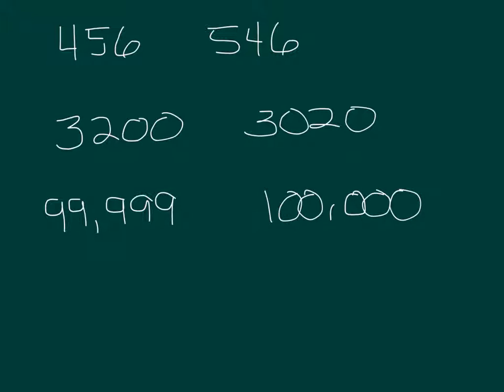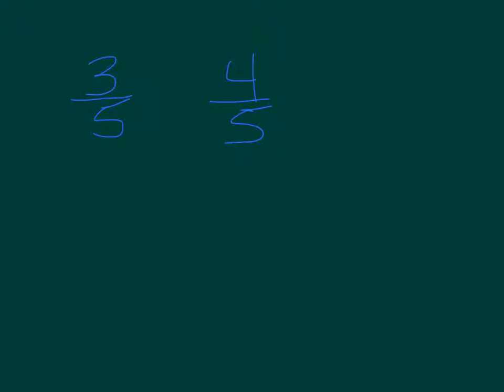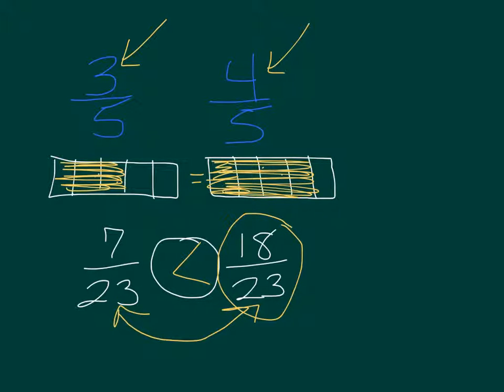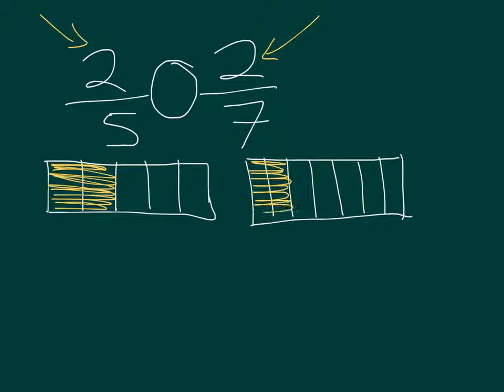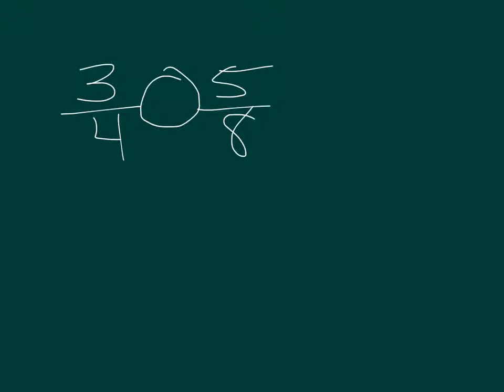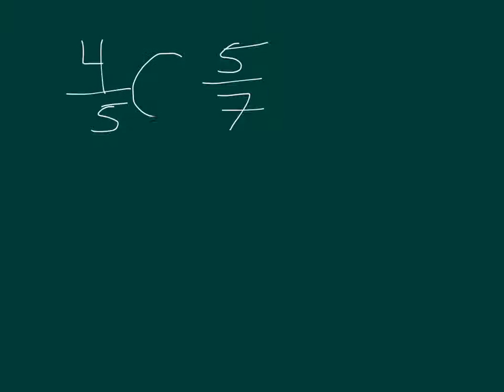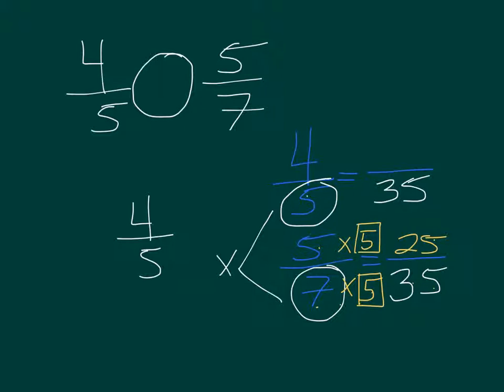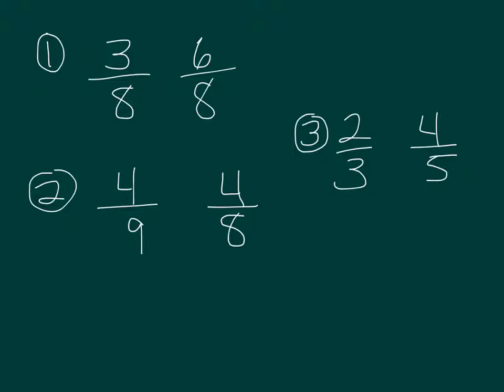math expressions 1-4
Comparing fractions by finding common denominator's or comparing like numerators and like denominators